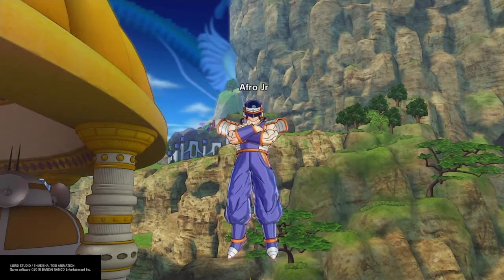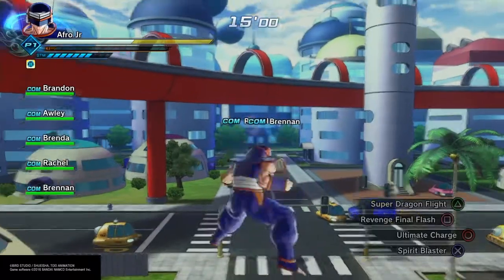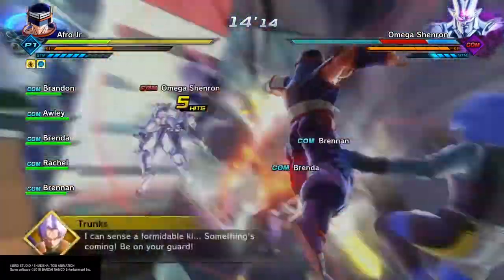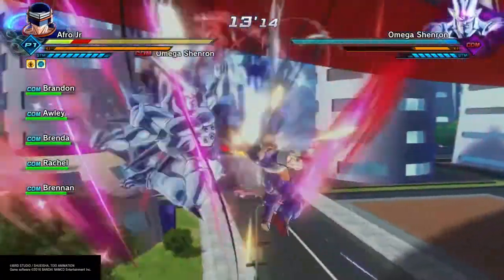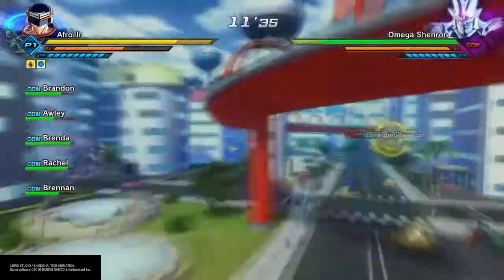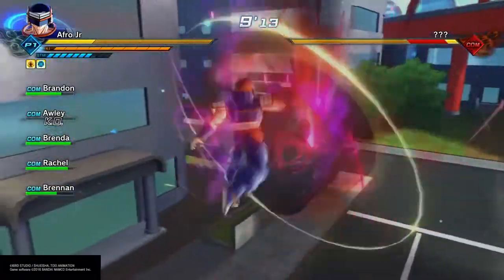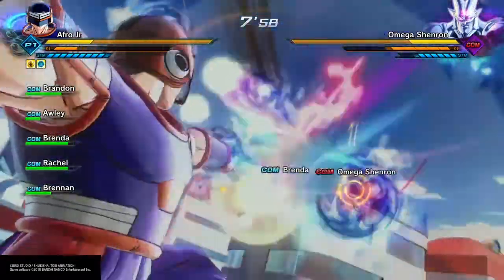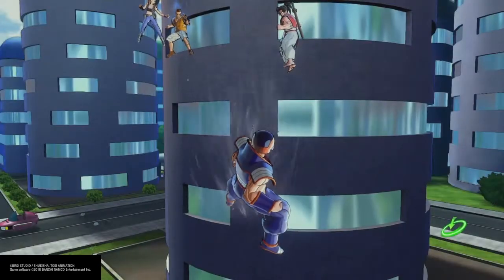How to beat Expert Mission 11 Offline | Dragon Ball Xenoverse 2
In this Dragon Ball Xenoverse 2 video I show you how to beat Expert Mission 11 offline. Expert Mission 11 gives you a chance to get Super Electric Strike. i show you how to get Super Electric Strike.